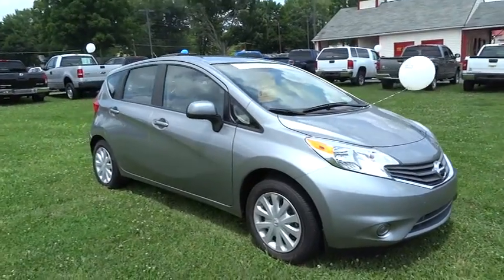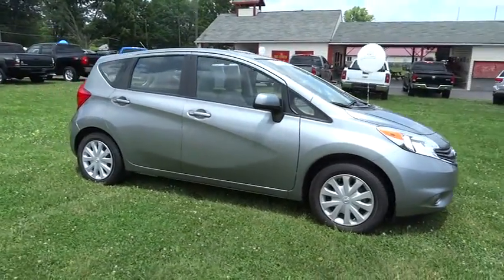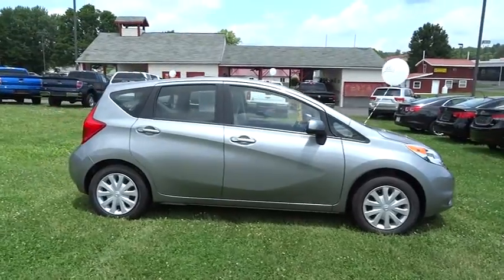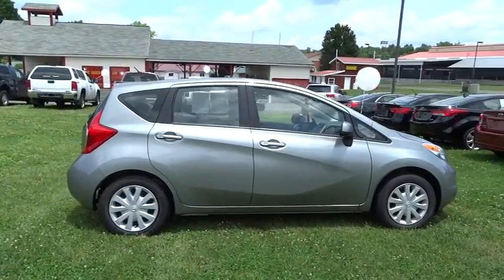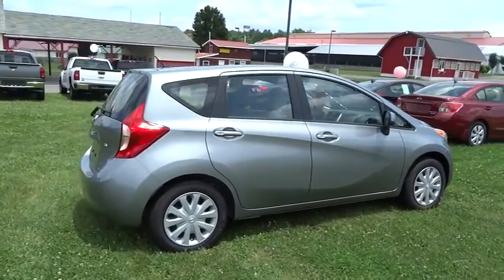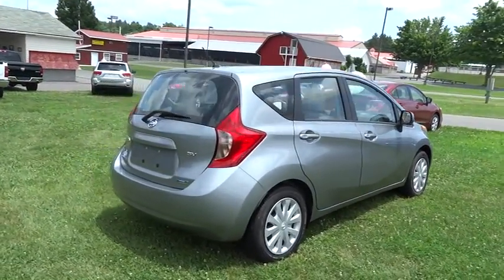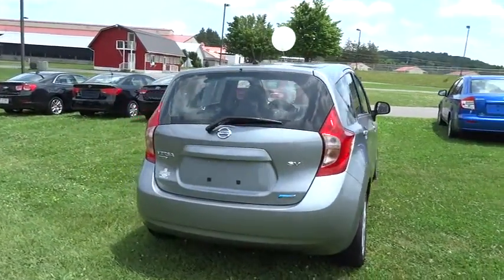2014 Nissan Versa Note Beckley WV, Charleston WV, Roanoke VA, Lewisburg, WV, Covington VA,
2014 Nissan Versa Note
Colonial Ford: Servicing Beckley, West Virginia near Charleston, Roanoke, Lewisburg, and covington
2014 Nissan Versa Note S Plus - Stock#: DT578B - VIN#: 3N1CE2CP4EL361151

Colonial Ford
1446 N Jefferson St